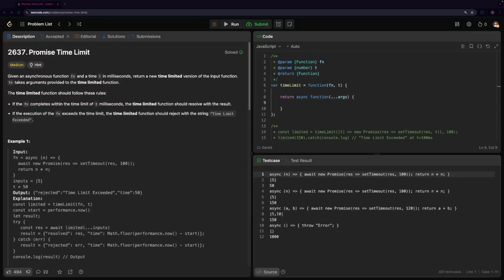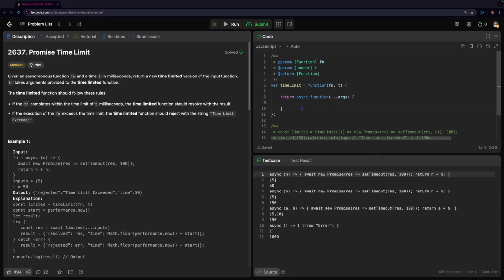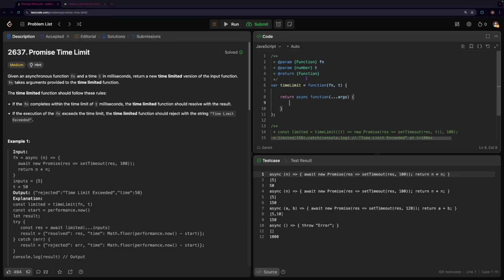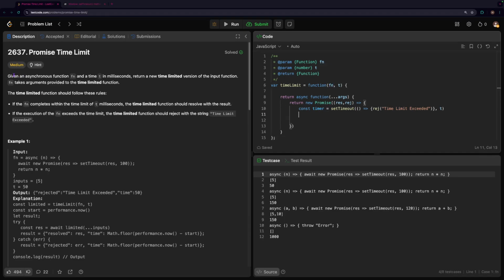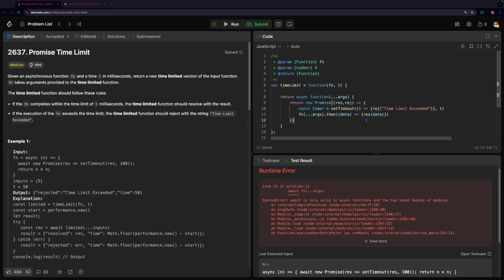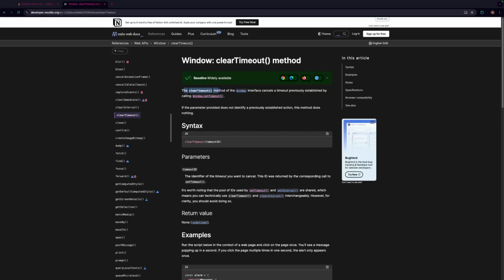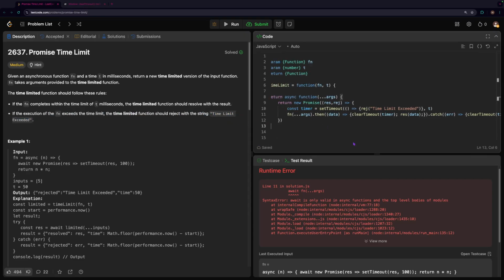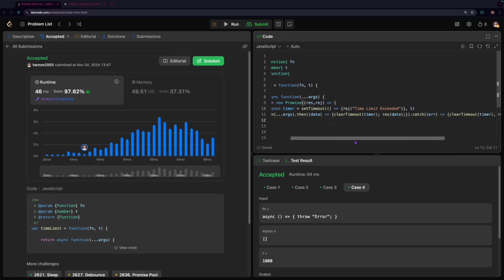Day 48 of LeetCode | Promise Time Limit